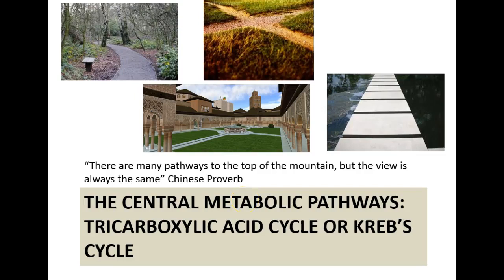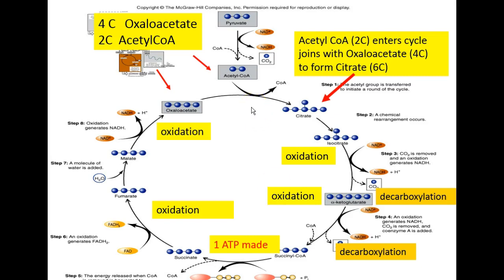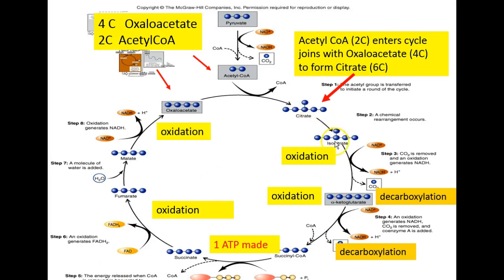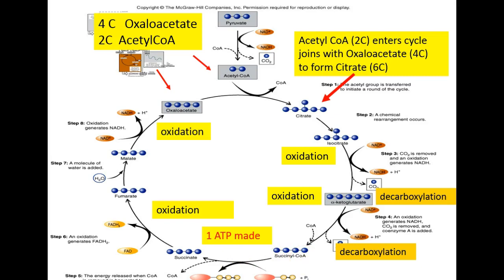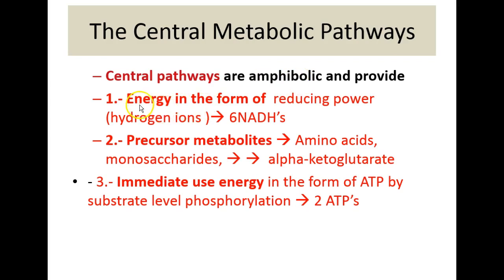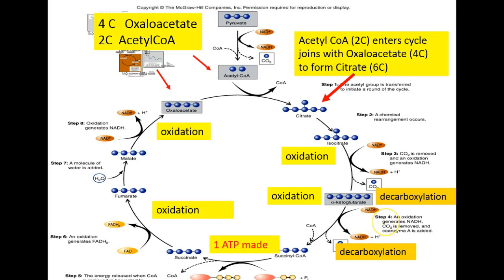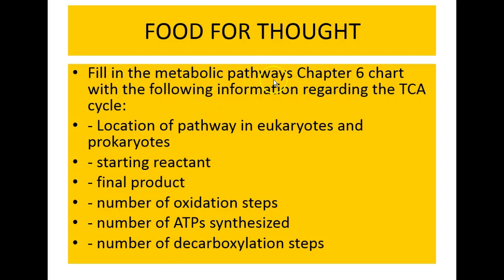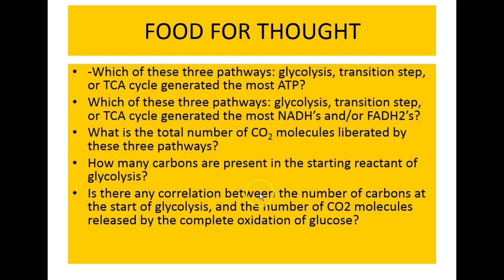Recording 6_Chapter 6_TCA or Kreb's Cycle